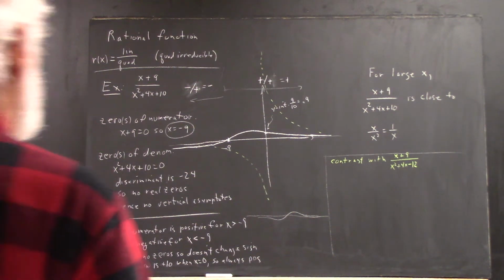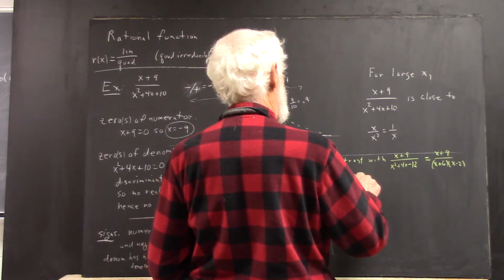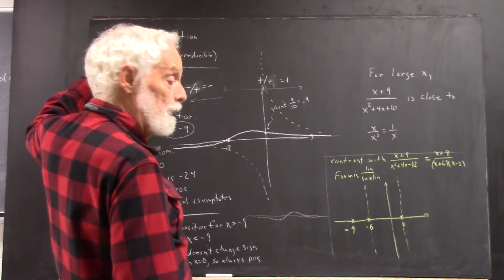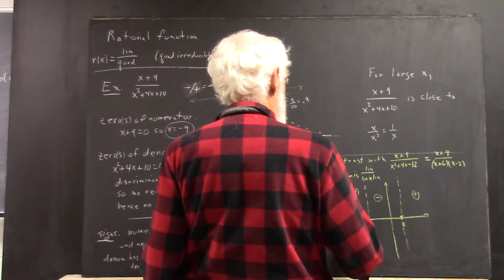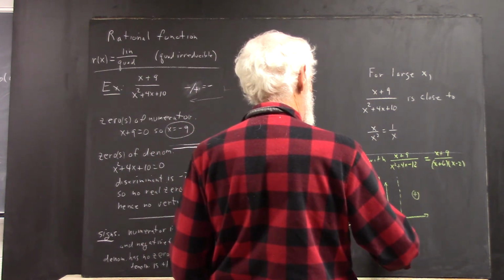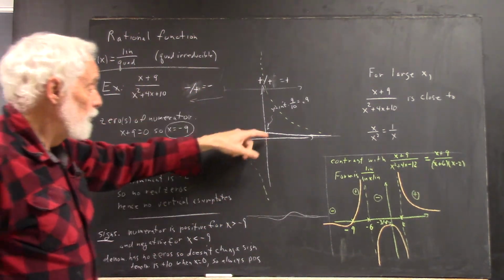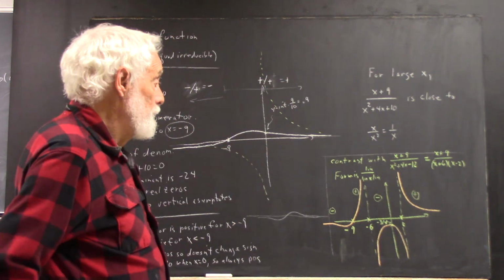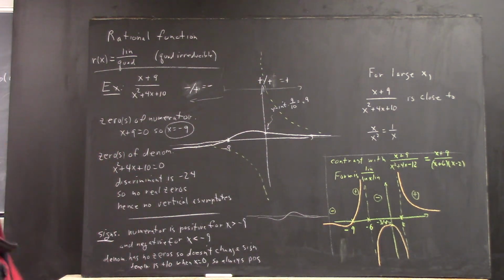dagpc 5043 contrasting a rational function with linear numerator and factorable quadratic denominato